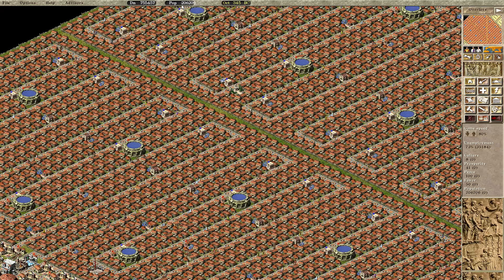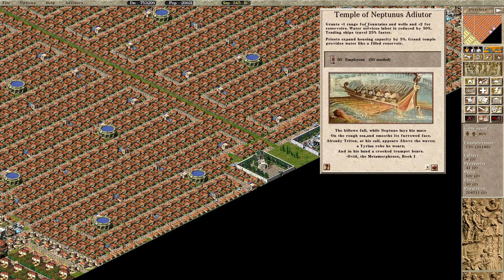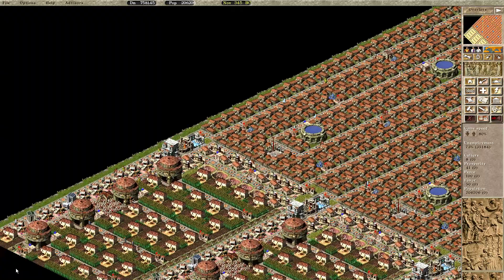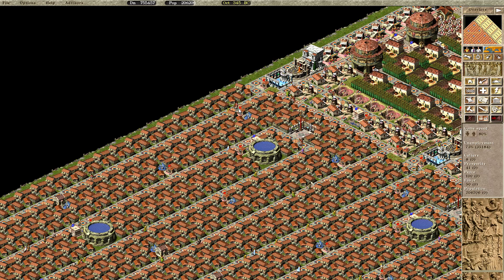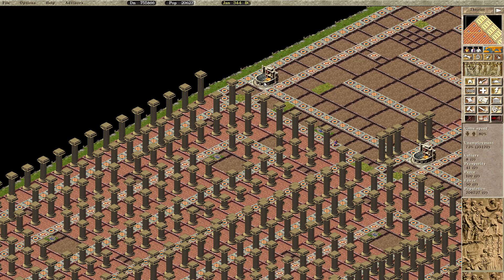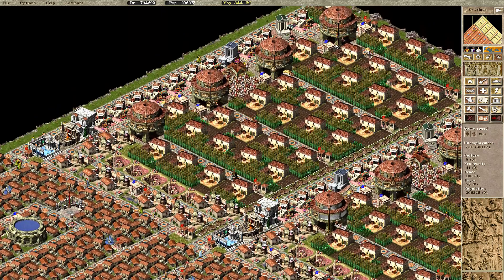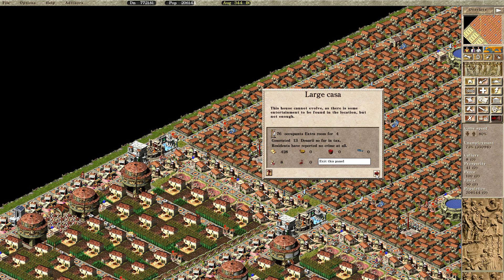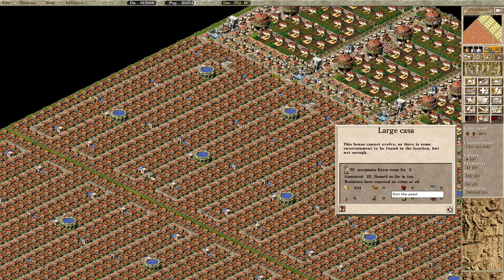Caesar III - 206k megacity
Caesar 3 - 206k Megacity on Caesar 3 mod Augustus 2.0.1.

useful links:
Game files

Caesar Philon - amazing designer, probably first megablock designer, 90k city. :)

Caesar Alan - amazing designer, provided me a lot of data, :)